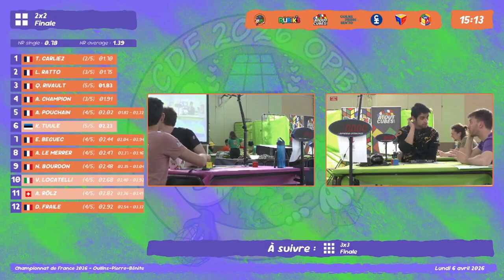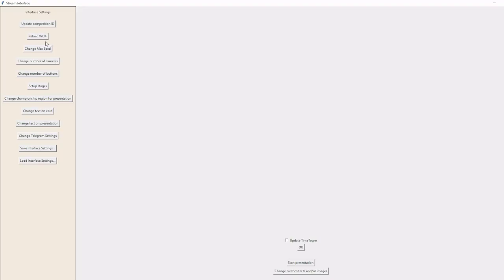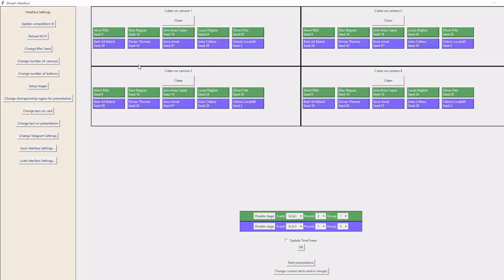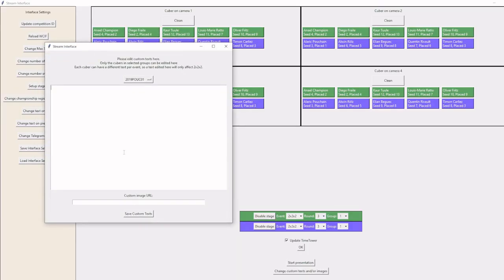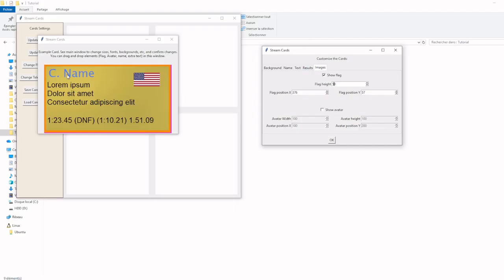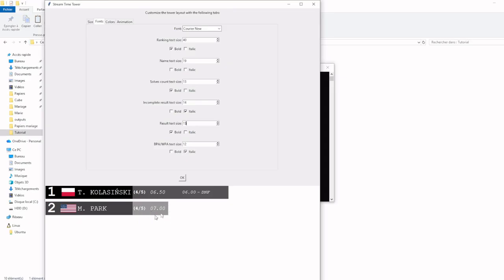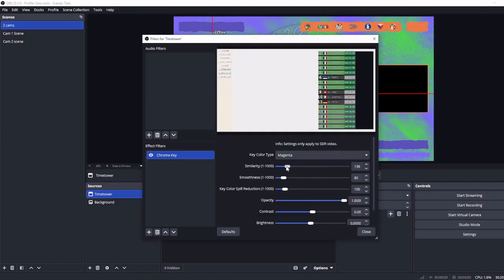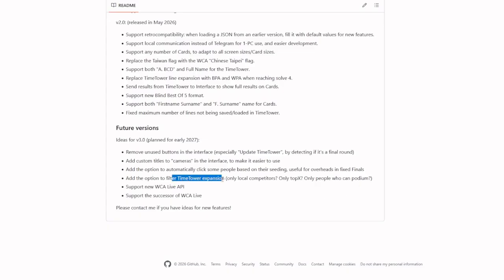StreamGraphics Tutorial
This is a tutorial for WCA Competition organizers and/or people in charge of livestreaming, on how to use streamGraphics software to enhance their streams!
This includes showing live results for a final round (when there is real-time scoretaking in WCA Live), and showing infos on specific competitors when they appear on screen (name, PRs, previous results...)

This tutorial uses v2.0 (used in French Championship 2026), a small improvement on v1.0 (used for Euros 2024)

0:00 Introduction
1:54 Installation and Setup
13:05 Interface
45:05 Cards
1:04:22 TimeTower
1:17:27 Display
1:19:10 OBS Integration
1:38:04 Conclusion